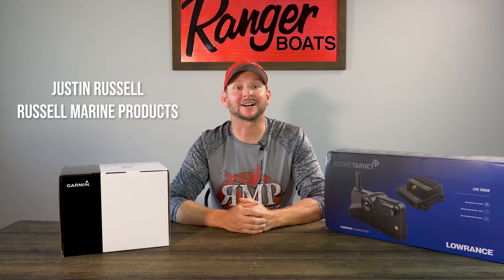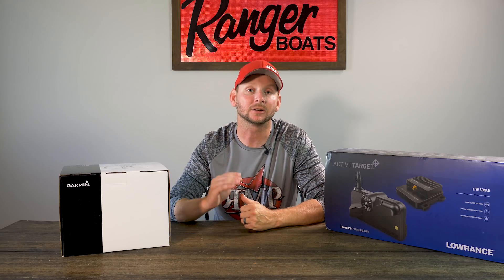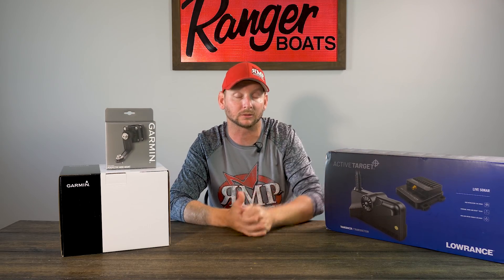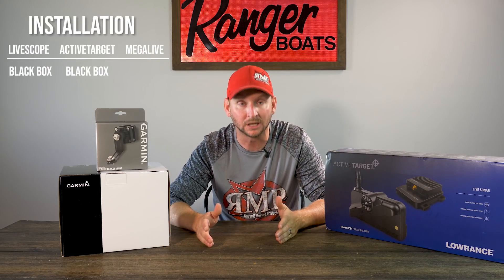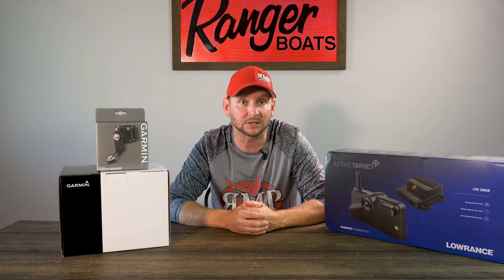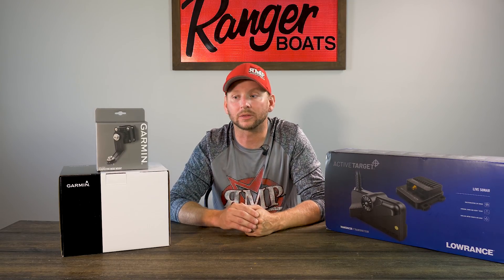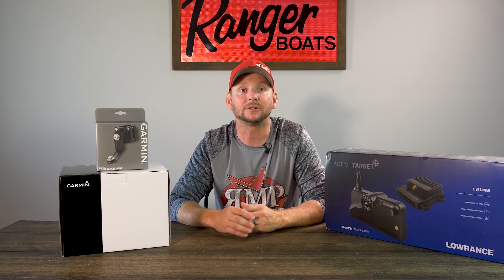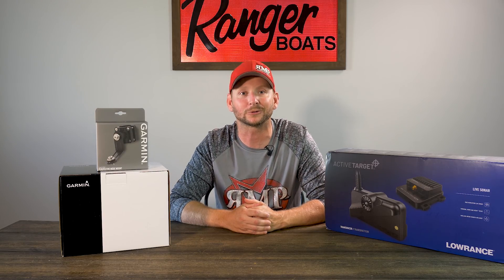MEGALIVE vs ActiveTarget vs Livescope: Components and Specs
This video comparison is specifically showing the differences in compatibility, pricing, installation, and specs.